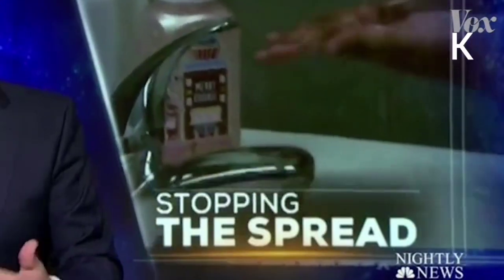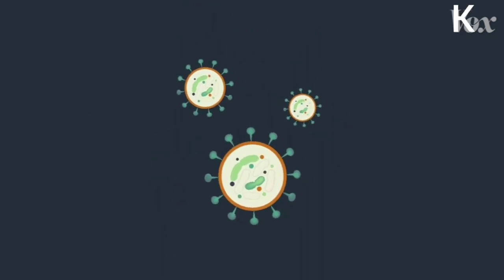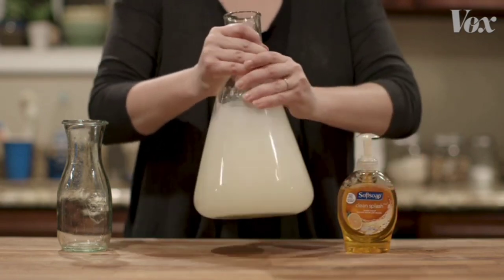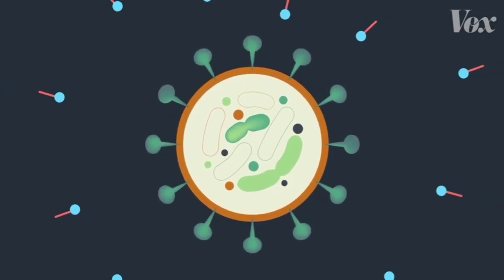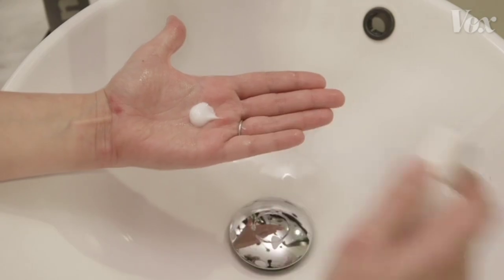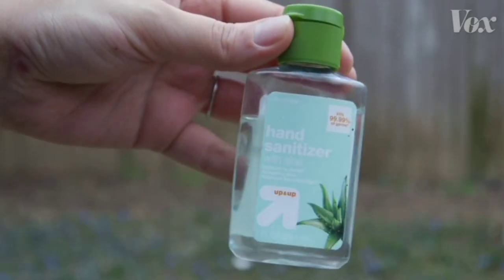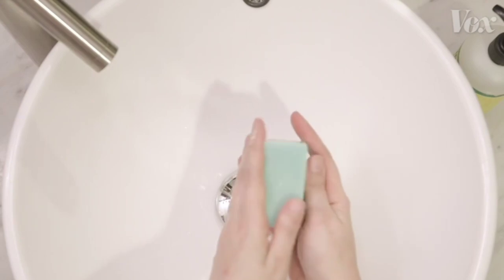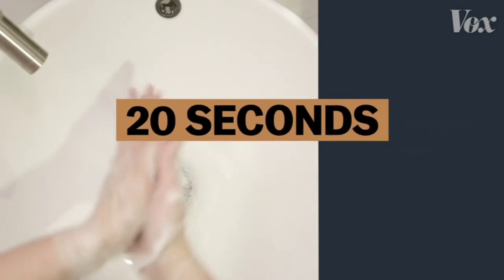How soap kills the coronavirus ((COIVD-19))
you have been told a thousand times:wash your hands to stop the spread of COIVD-19. but why does this work so well? it has to do with the soap molecules are able to absolutely demolish viruses, like the coronavirus